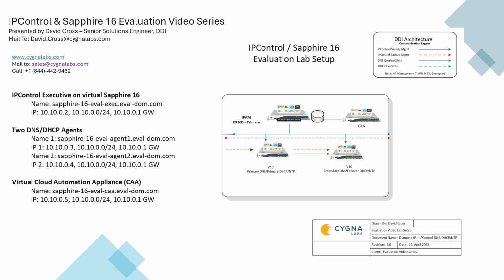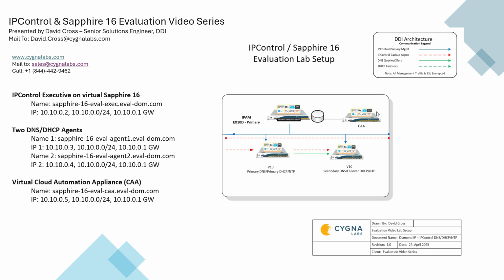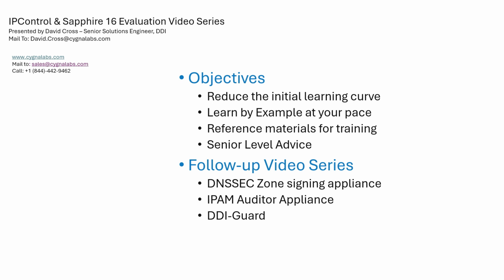IPControl 16 & Sapphire 16 Evaluation Series Introduction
This is an introduction to the evaluation video series and discusses the objectives of the videos and their Networking design.